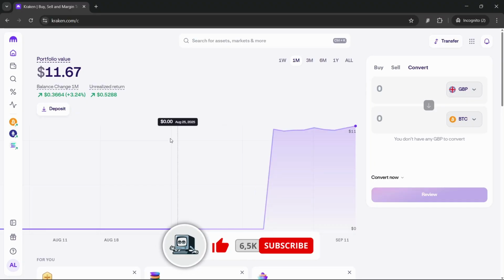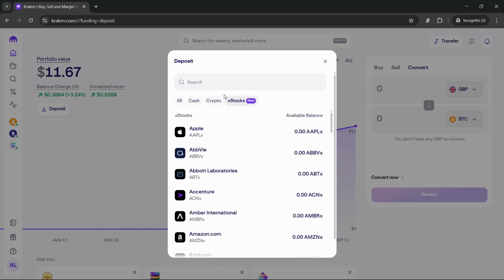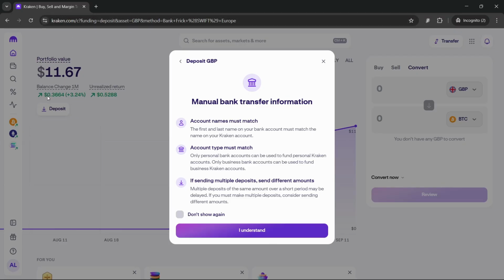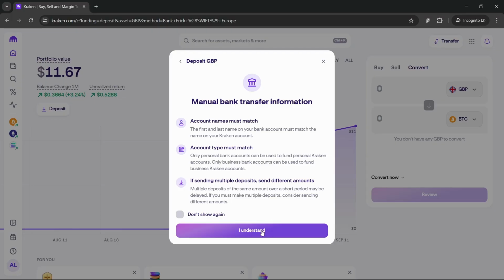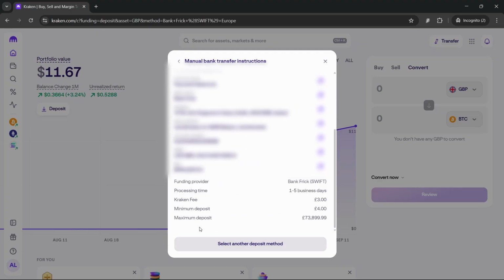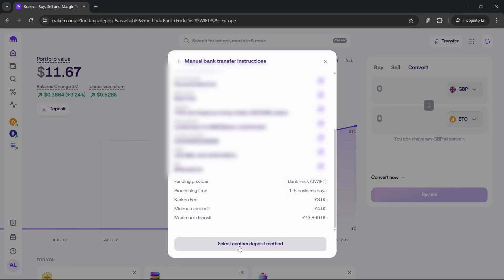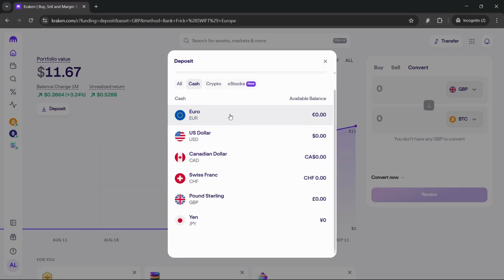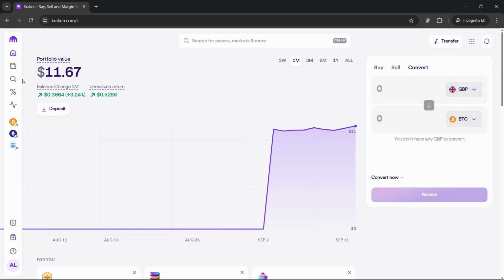Kraken - How To Deposit Pounds (GBP) on Kraken Wallet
- Learn how to deposit British Pounds (GBP) on your Kraken wallet securely. This tutorial explains supported payment methods, transfer times and how to fund your account in GBP.